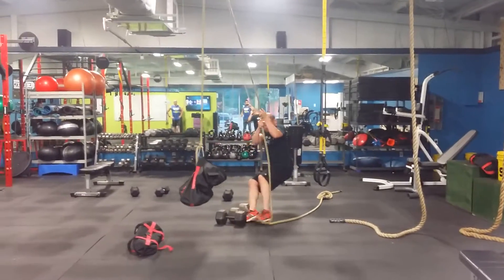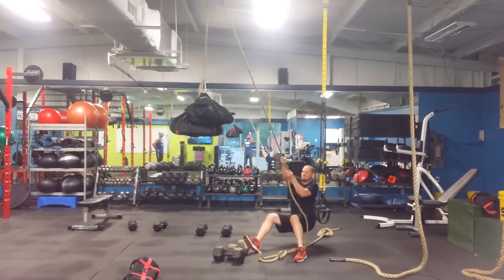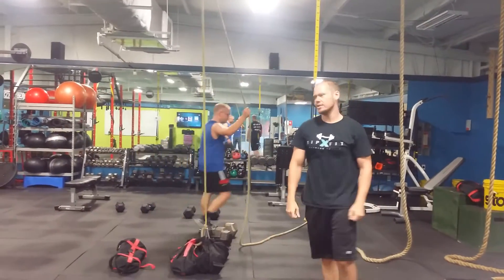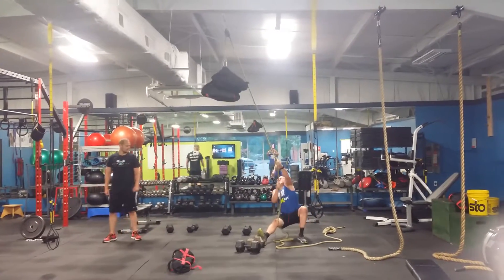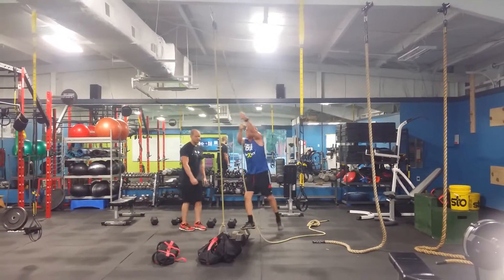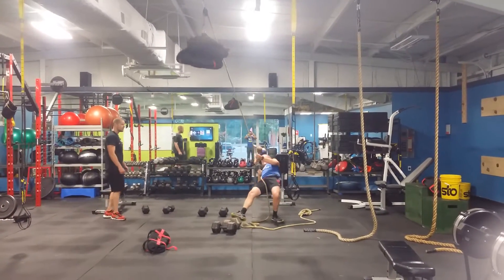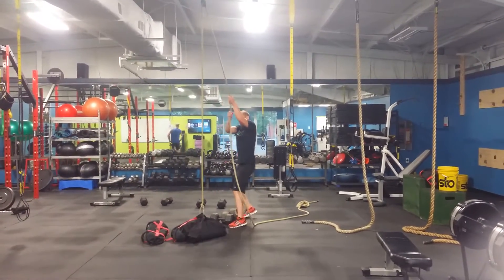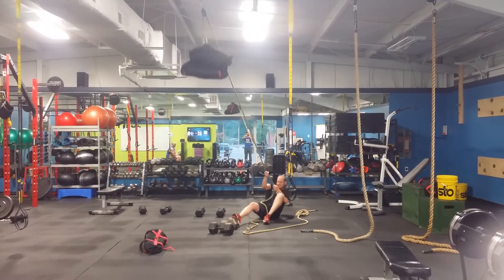Spartan training at RipXFit: Hercules Hoist battle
For more information about our services, news and OCR workouts please
RipXFit is Wilmington’s premiere indoor obstacle racing facility and OCR gym. RipXFit is where working out is fun and challenging.